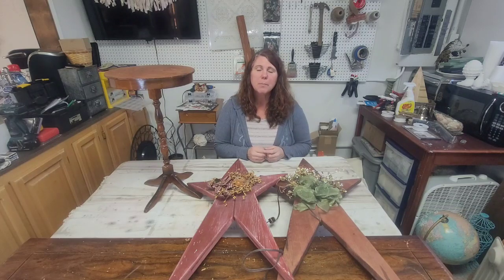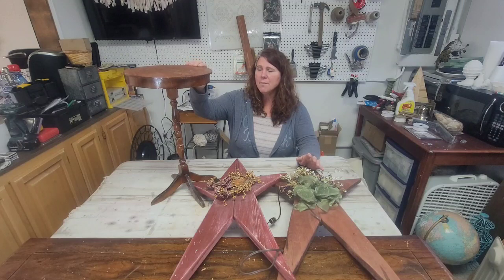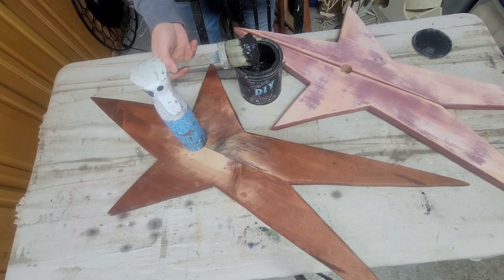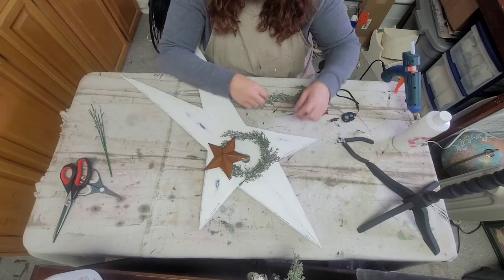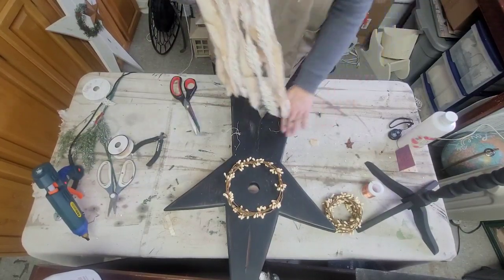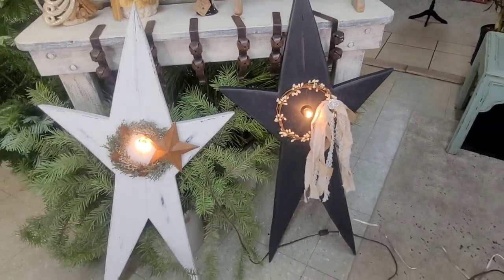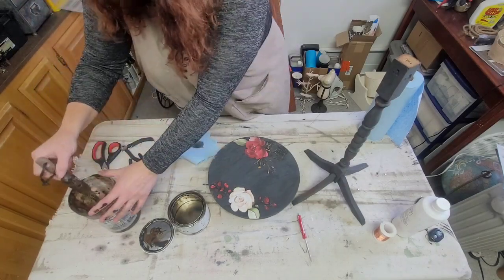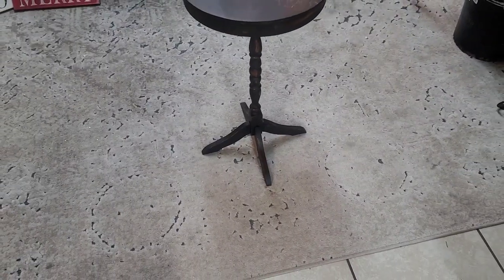Thrift Flip! Revamping some wooden stars and an old plant stand!!